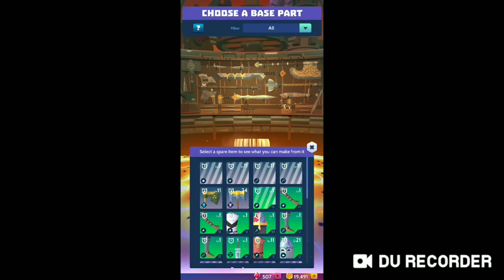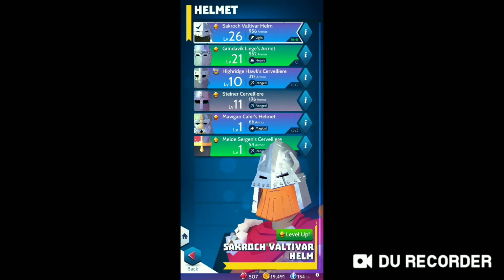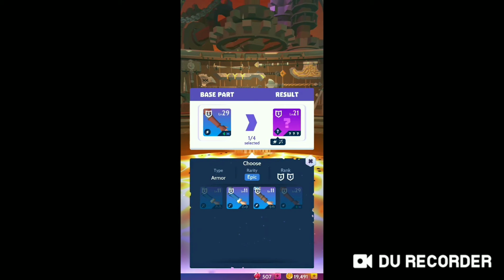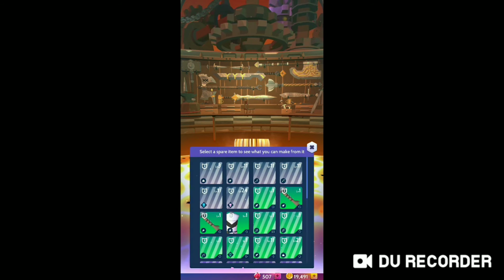Advanced Foundry/Equipment Guide - Knighthood